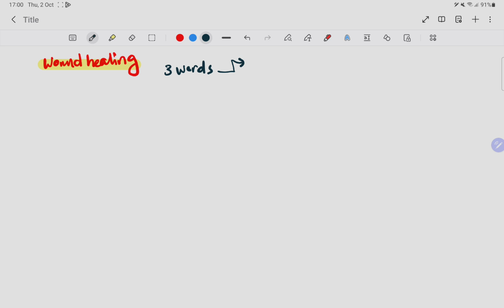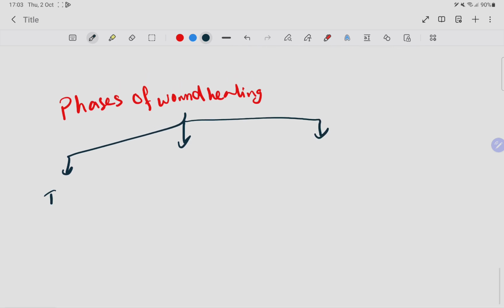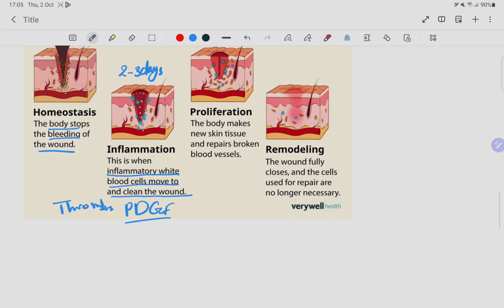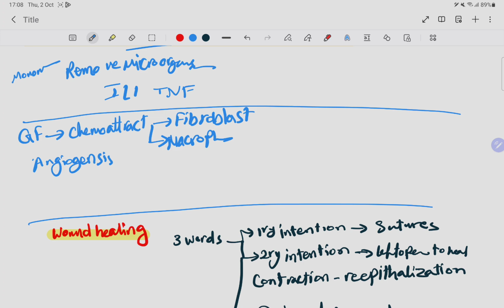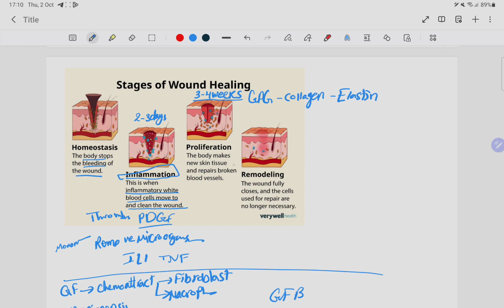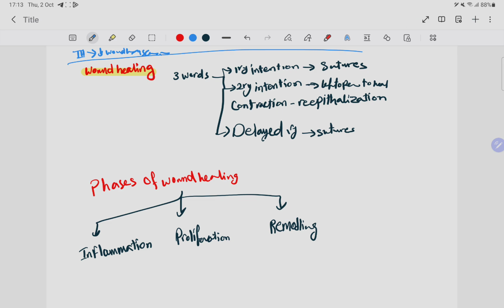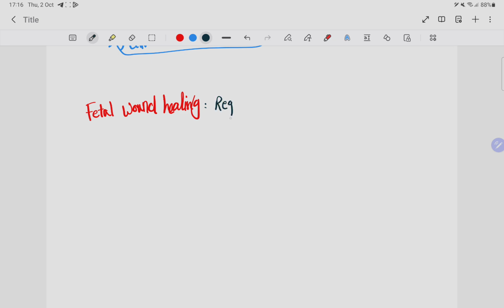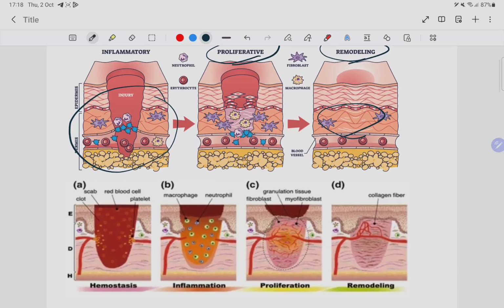Wound Healing Phases And Types..The Future of Anti-scar measurements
wound healing vitamins
erik pearson
wound healing tutorial
diabetic foot care
inflammatory phase
wound
discussion on wound healing
wound healing tips
ravi kamepalli
surgery
stages of wound healing
heal wounds faster home remedies
animated biology with arpan
honey healing
alcohol and wounds
collage and wounds
why can't we swim with a wound
scar
education
how can healing be improved
how does a wound heal
chris attinger
what are different wound dressings
pet wound healing
biology
wounds
wound healing lecture
what are the phases of wound healing
wound healing process
wound care
inflammation
granulation
diabetic foot ulcer lecture
what are the signs of a wound infection
wound healing foods
systemic factors in wound healing
stage of wound healing
moist wound
air embolus
local factors in wound healing
exam strategies
diabetic foot ulcers
phases of wound healing
how can we decrease scarring in wounds
medstar georgetown
nutrition and wound healing
remodeling phase
cells in wound healing
surgery lecture
decompression illness
otc remedy
how can wounds be closed
wound dressings
why do wounds scar
wound healing phases
post radiation
genetics
wound care specialist
secondary healing
foods for wound healing
decompression sickness
carbon monoxide poisoning
primary healing
surgical wounds
genetic engineering
myths about wound healing
surgery tutorial
citizensurgeon
fast wound healing foods
dr ravi kamepalli
what is a wound
skin grafts
surgical flaps
speed wound healing
healing
should scabs be removed
how long does it take for a wound to heal
medical
molecular biology
home remedies
help wounds heal
topical remedy
surgical wound dehisced
diabetic foot ulcer treatment
quick wound healing tips
iit jam
type 1 collagen
hydrogen peroxide and wounds
bacitracin and wounds
soft tissue damage
how to heal wounds faster
nurse training
nurse education
heal my foot wound fast
antibiotic ointment and wounds
heal wounds faster
wound educators
why do scabs happen
life sciences
heal wounds fast
hbo therapy
wound care doctor
dr. attinger
animated biology
biology exam
healing wounds fast
wound videos
injury
gate ls
tensile strength of a wound
wound educator
wound care simple nursing
wound repair
dental extractions
scabs and wounds
diabetic foot ulcer
wound training
proliferative phase
radiation damage
should we let a wound breathe
presidency university
neuro genetics
should we swim with wounds
hyperbaric medicine
developmental biology
chronic non healing wound
pet wound
how to heal wounds faster naturally
bone infection
wound dressing
dog and cat wound
how to get rid of scars
acne scars
scar cream
scar removal cream